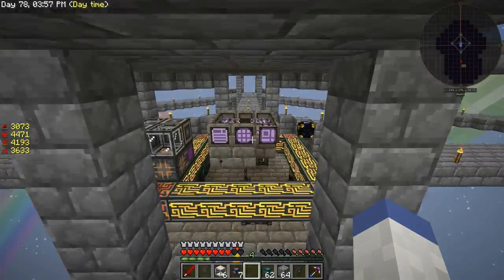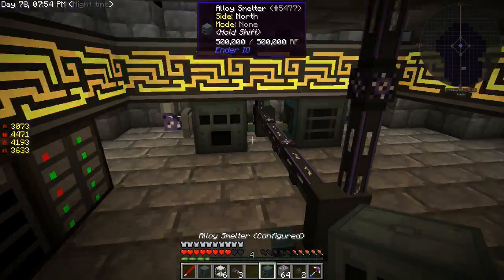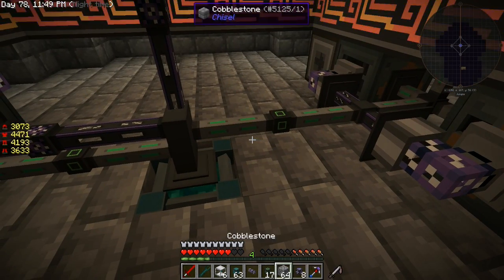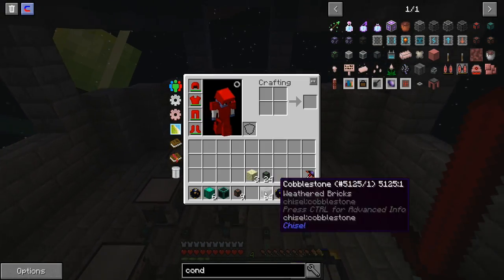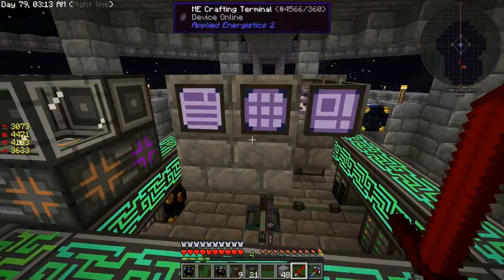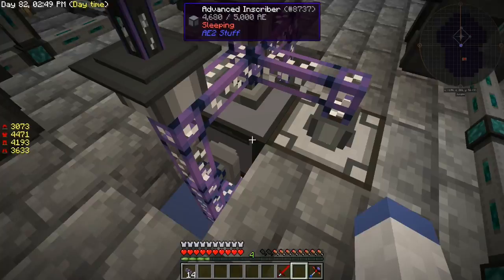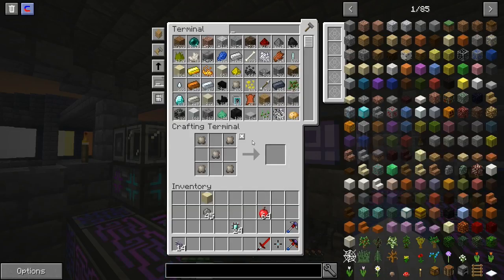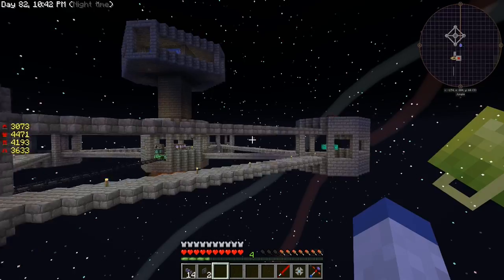►Sky Factory 3: IT LIVES! (Modded Minecraft #22)◄ | iJevin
►––– Description –––◄

Welcome back to another episode of Sky Factory 3!

►––– Support –––◄

►––– Links –––◄